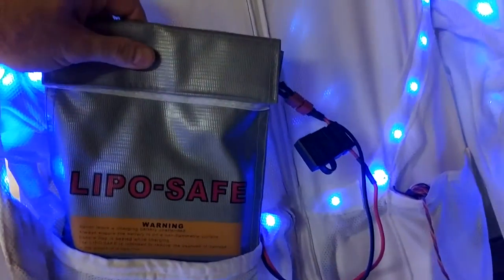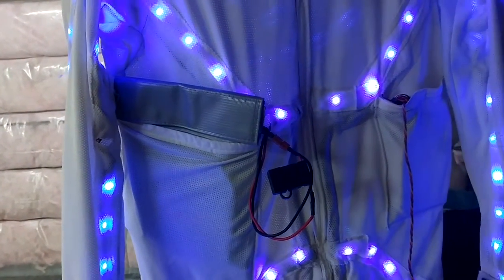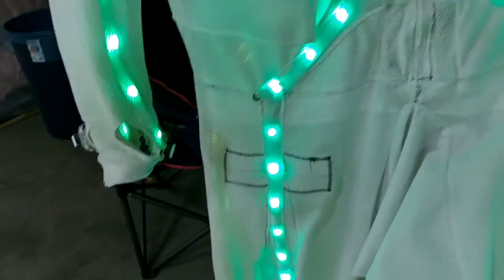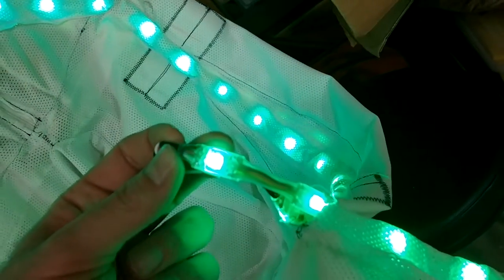mBlade Akita LED suit v2.0 explained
A walk around of my led suit that I wear under my fursuit. This may answer some of your questions.

Links to components:
DC to DC converter:

LEDs (Not exact seller for LEDs, just a quick search for WS2812b: